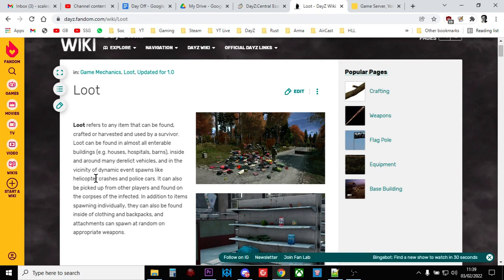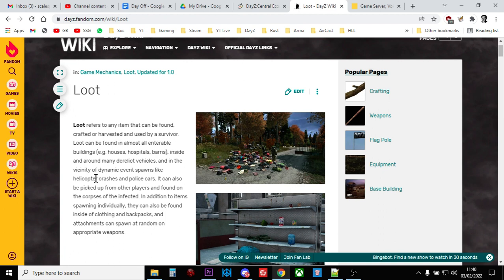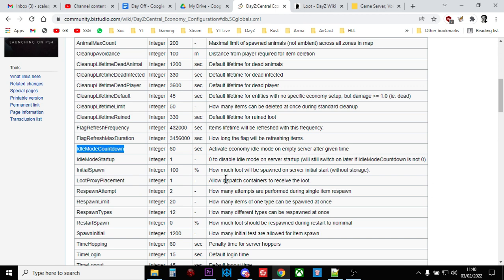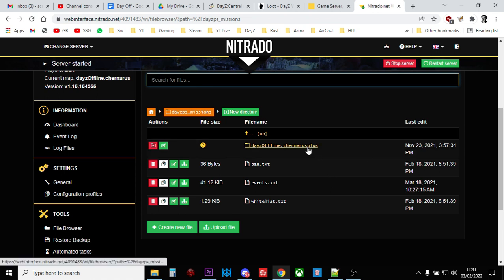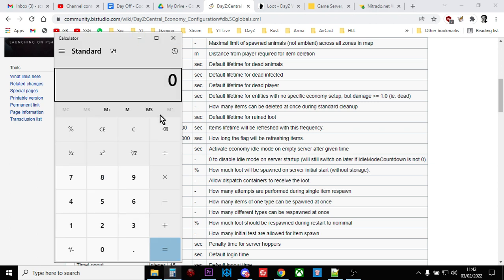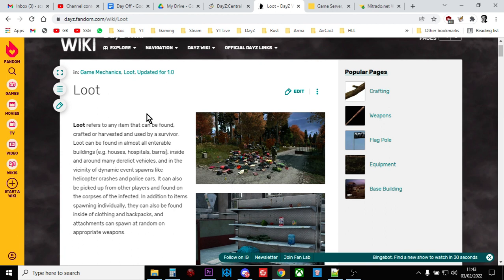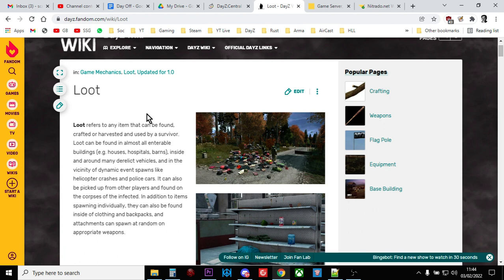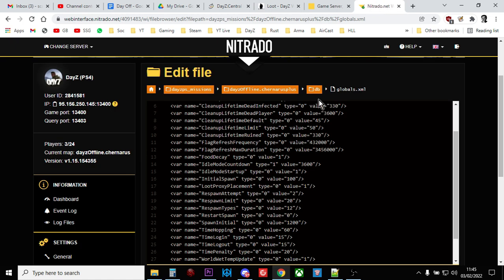DayZ Console Modding Beginners Guide: Using globals.xml IdleModeCountdown To Implement Server Change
In this video tutorial I show you how to set the Idle Mode Countdown value inside your globals.xml file so that you server doesn't shut down when the last player logs off.
This will keep the Servers Loot Economy (CLE) running, which means that the changes you have edited in, should have time to come into effect.
This should work on Nitrado DayZ Community Private Servers for Console - PlayStation & Xbox, and PC.
Thanks, Rob.